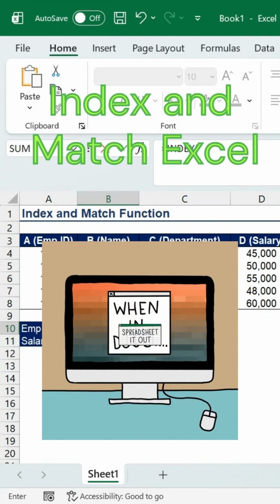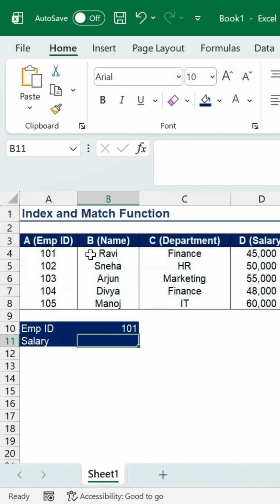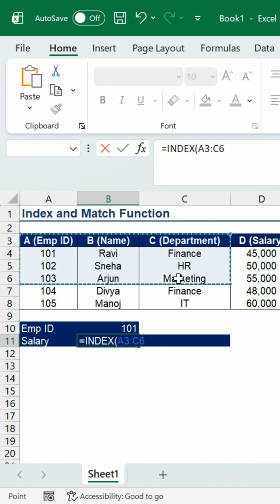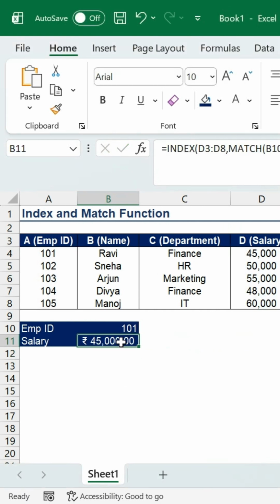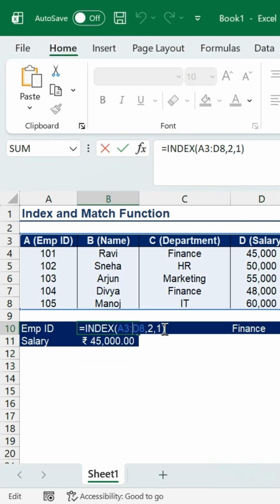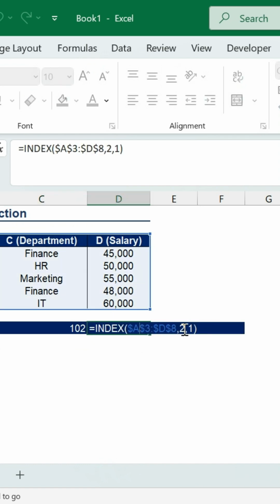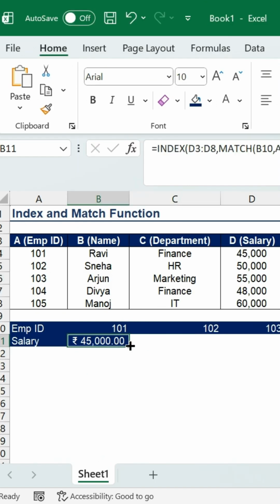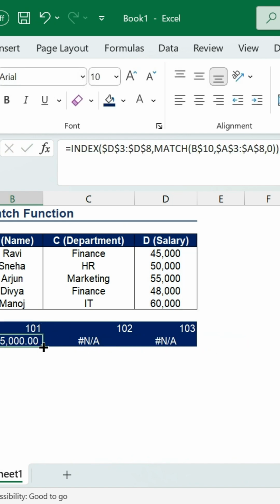Excel INDEX MATCH Formula Explained with Simple Example!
Unlock the power of INDEX + MATCH in Excel using this quick and easy tutorial!
In this video, you'll learn how to perform accurate lookups, fix references, and understand why INDEX MATCH is better than VLOOKUP for data analysis.

We break everything down step-by-step — from selecting the employee table to using absolute references with the dollar sign